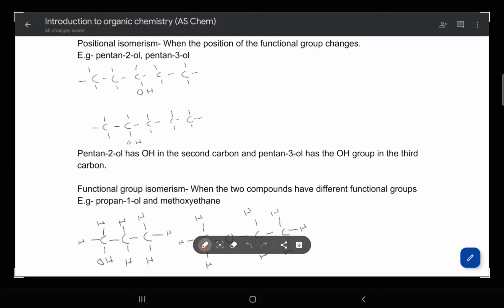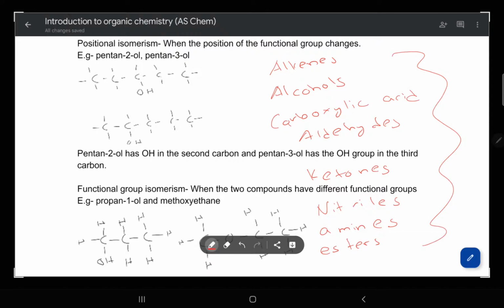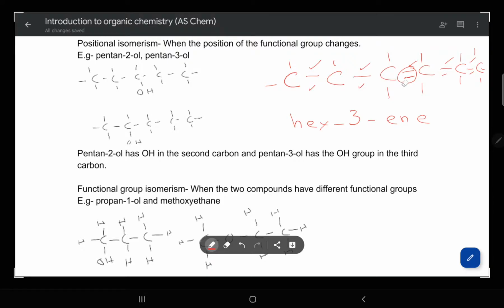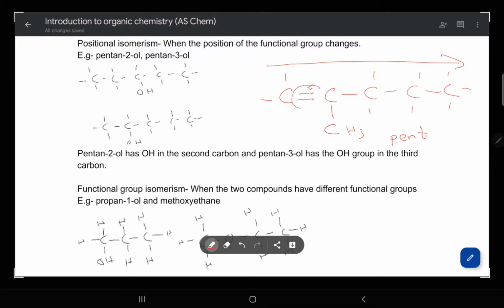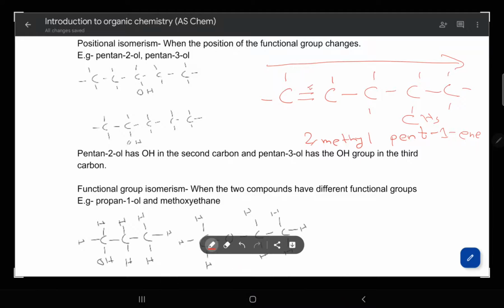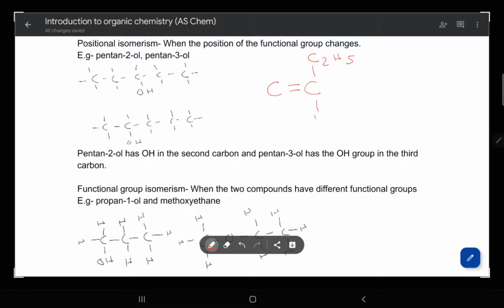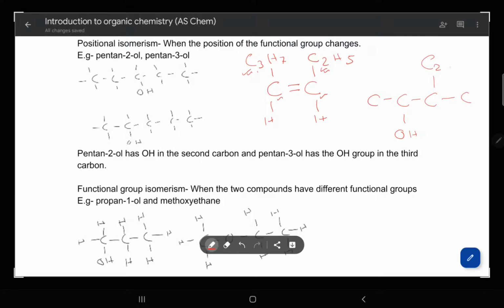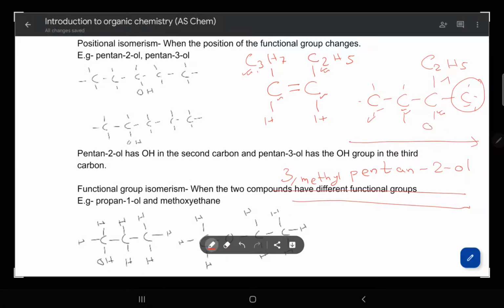Positional isomerism ( A and O levels) (banglish)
o level a level igcse gce gcse Cambridge edexcel